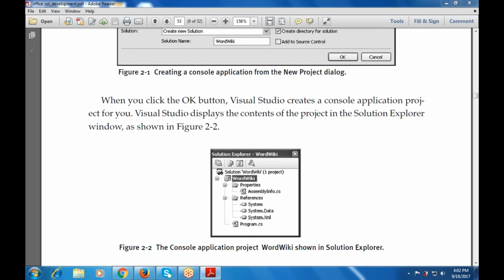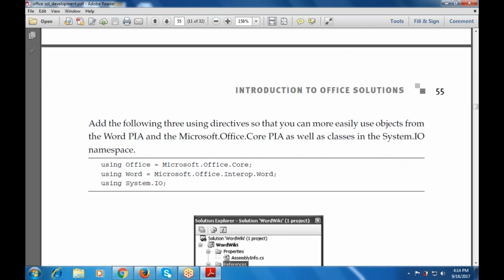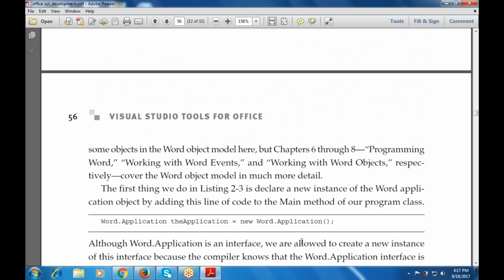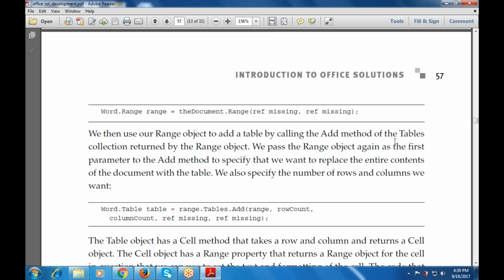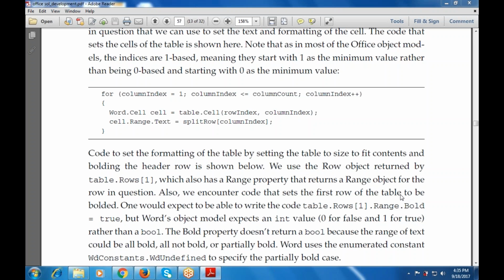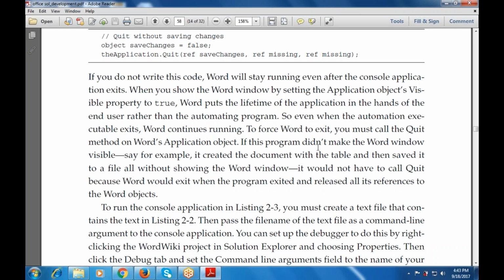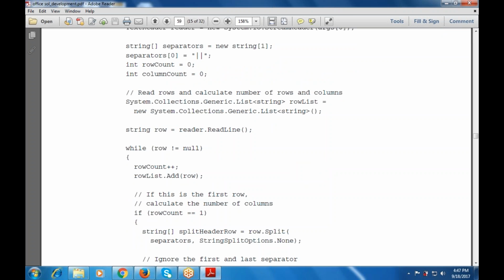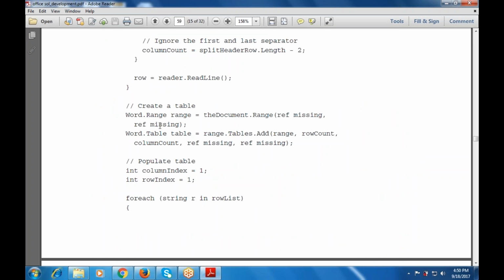Revision of Office Solutions Development : Solution Explorer